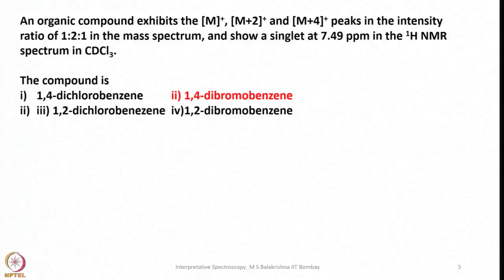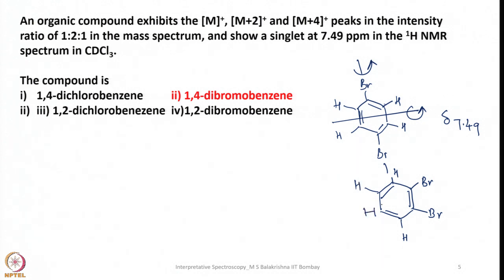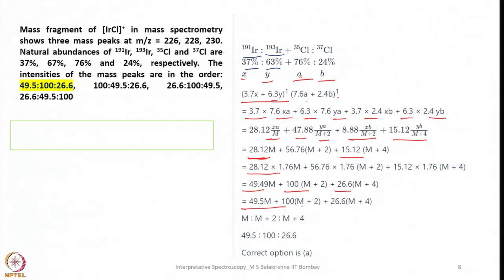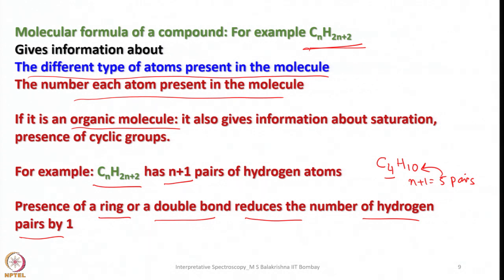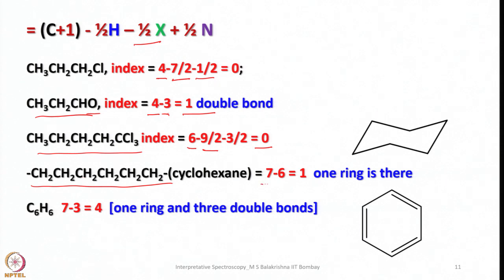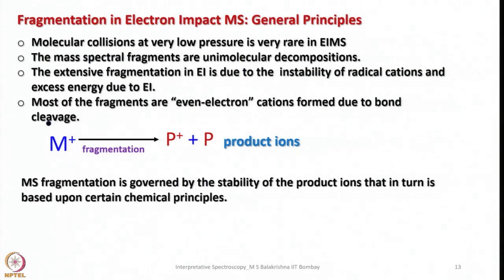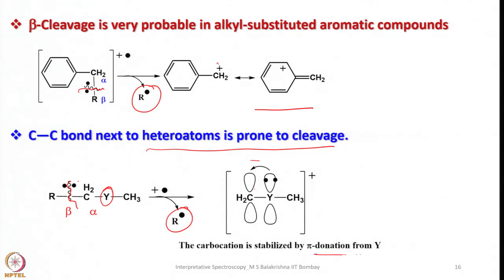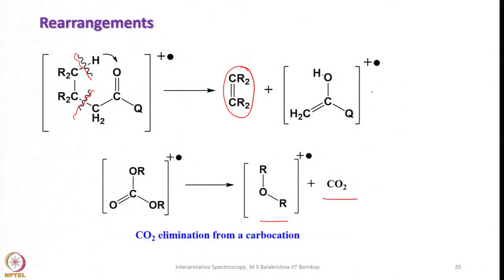Week 8 : Lecture 40 : Hydrogen deficiency Index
Lecture 40 : Hydrogen deficiency Index